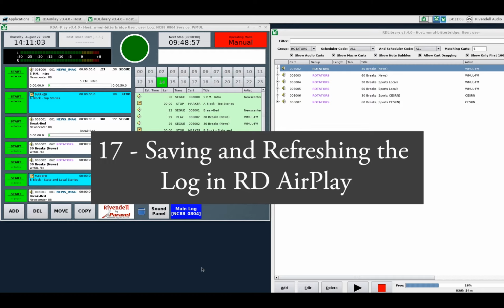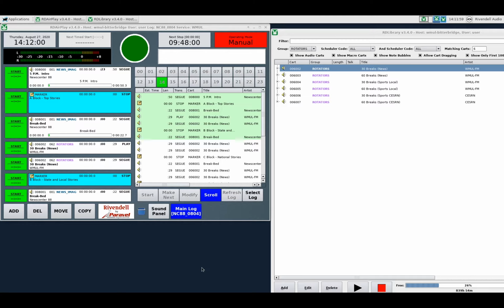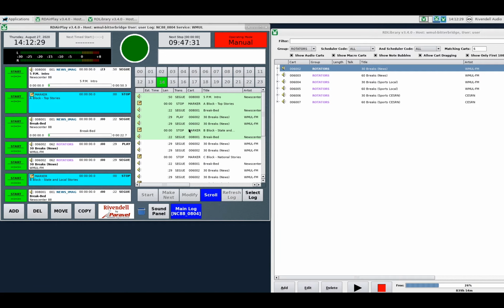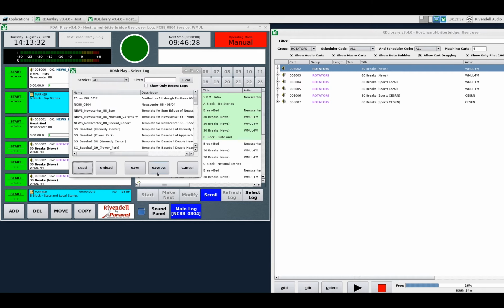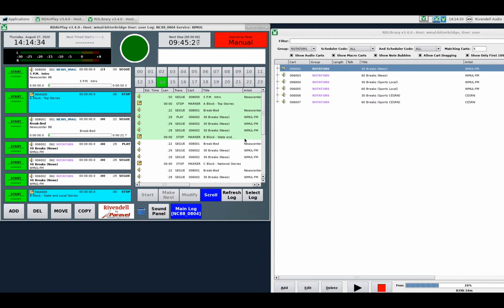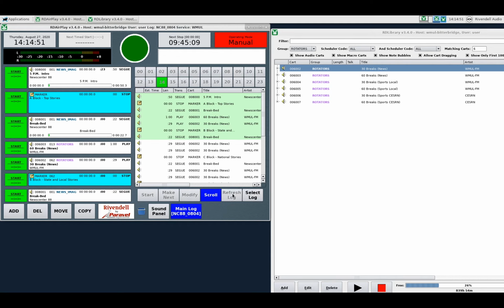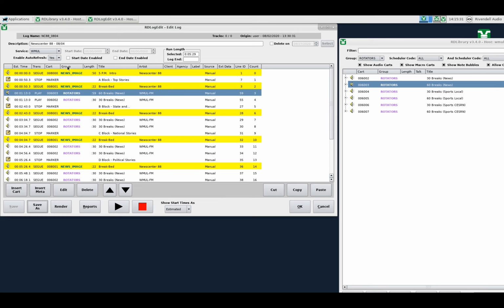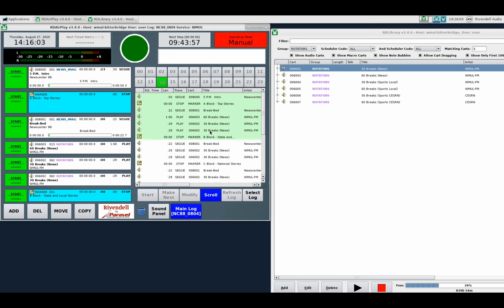Rivendell Training 17 - Saving and Refreshing the Log in RD AirPlay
This is the seventeenth video in our series on Rivendell Radio Automation. This video covers how to save changes to the log that you have made in RD AirPlay and how to refresh the log in RD AirPlay when you make changes in RD Log Edit.